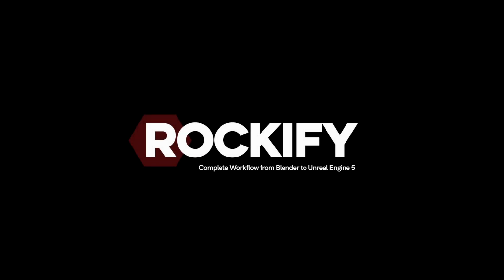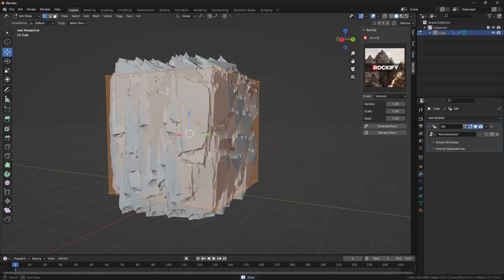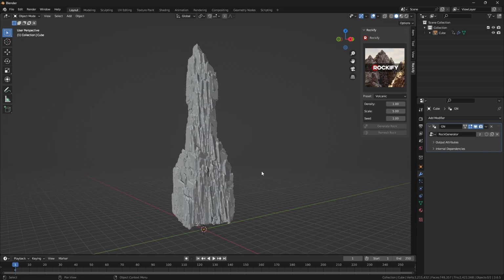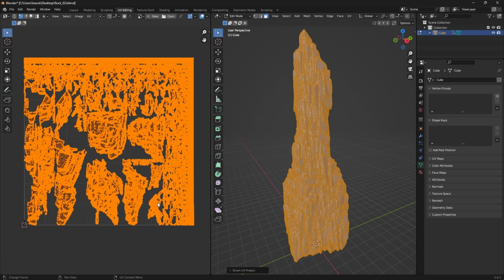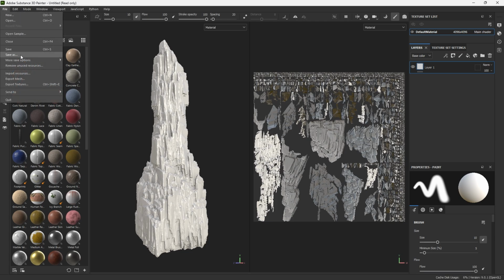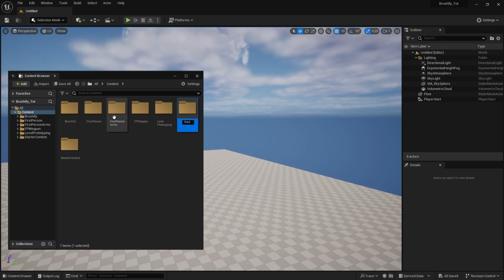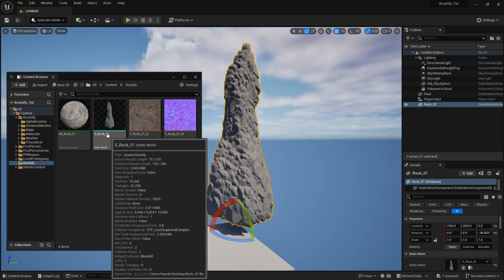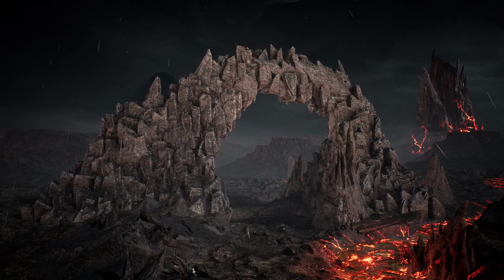Rockify - Complete Workflow (Blender to Substance Painter to Unreal Engine 5)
Introducing Rockify a realistic Rock Generator Plugin for Blender.

0:00 - Rockify Installation and setup
2:43 - Modelling
8:00 - Remeshing / Retopology
9:23 - UV Mapping & FBX Export
12:38 - Texturing in Substance Painter
18:42 - Import into Unreal Engine 5
25:28 - Final results in Realtime

Music from Meydan